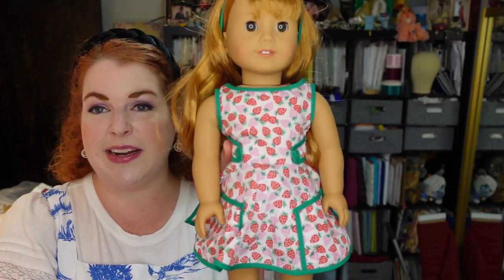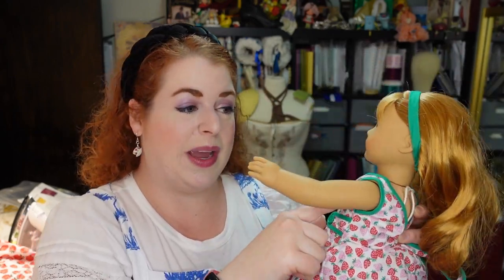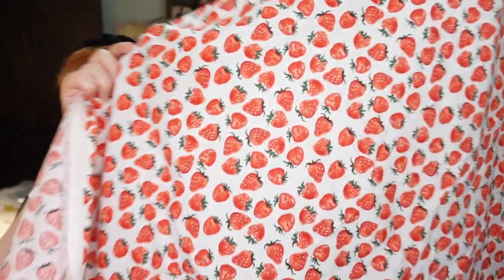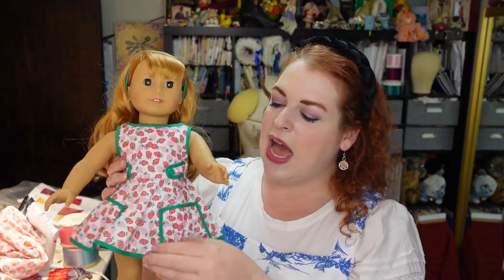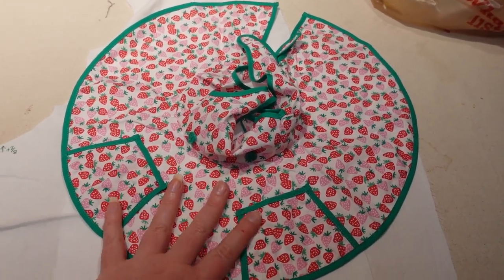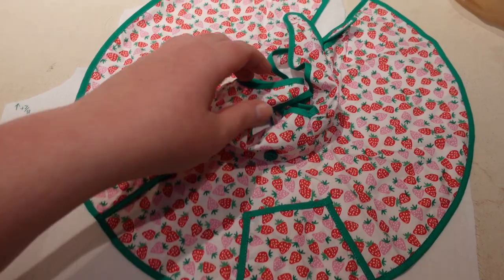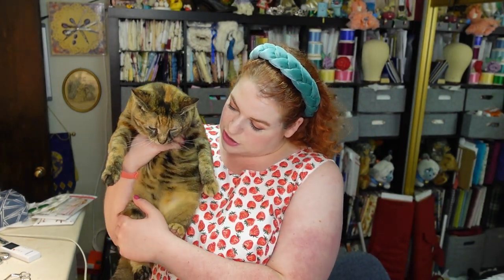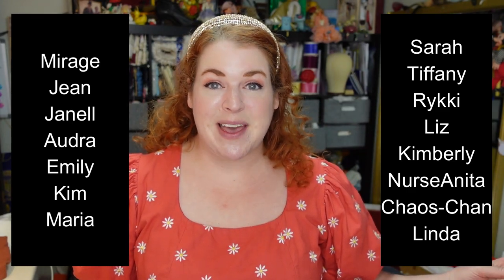I'm Making a 1950s Strawberry Dress!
Are you familiar with the 1950s Butterick Walkaway Dress? Have you ever tried that pattern, only to be gravely disappointed?

Wrap-dresses were very popular in the 1950s, but I think most people can agree that the Butterick walkaway dress is not great. However, this is a 1950s wrap dress, based on Maryellen's Strawberry outfit, that fits sooo much better.

Have you ever made a 1950s wrap dress? What kind did you make, and did you like it?

Want to come to the American Girl Cosplay picnic on Sept 2nd? Here's the details